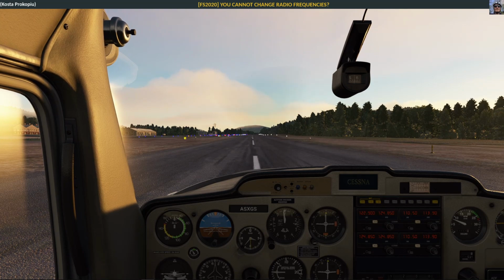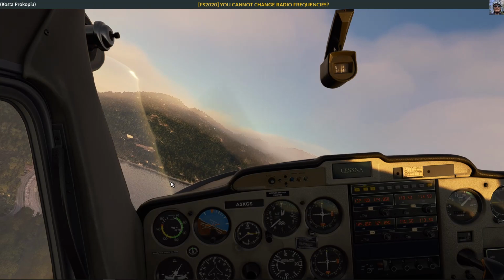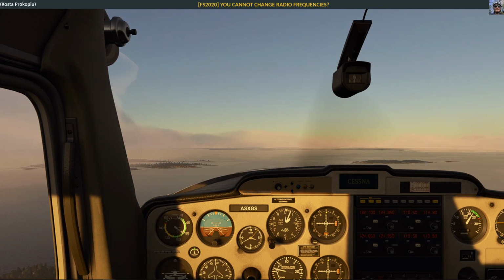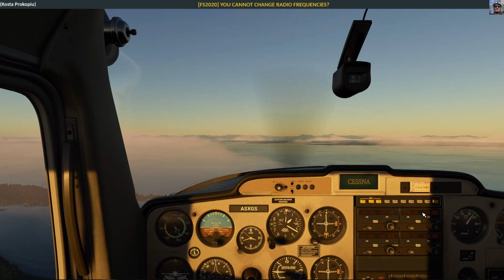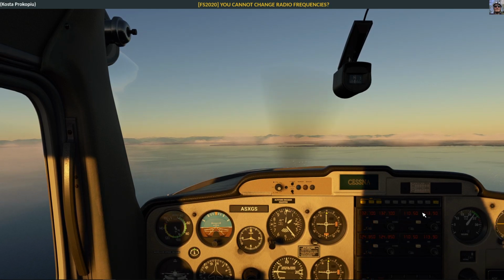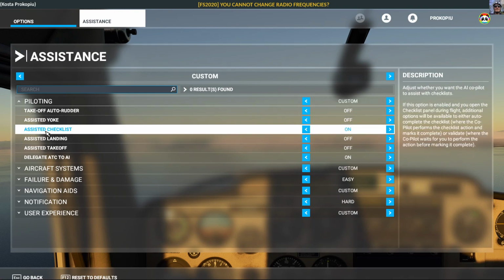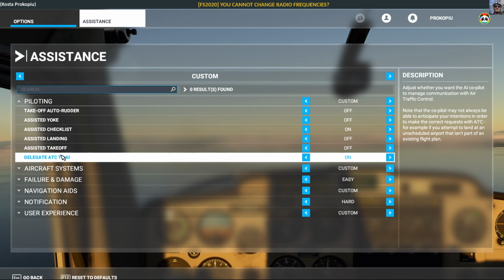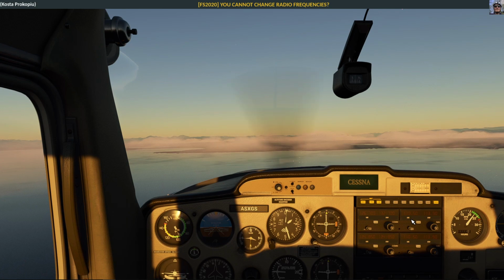[FS2020] YOU CANNOT CHANGE RADIO FREQUENCIES? (ENGLISH)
This simulator keeps us on our toes with interesting features such as the AI copilot changing frequencies for you - even if you don't want that :-)